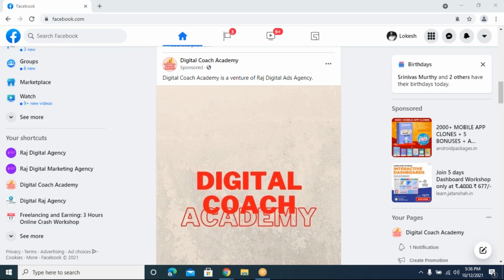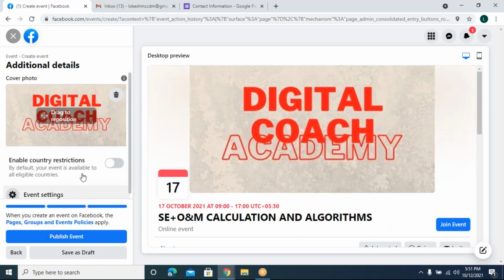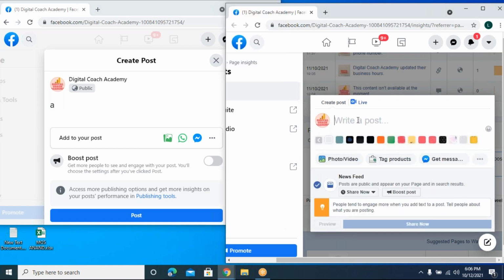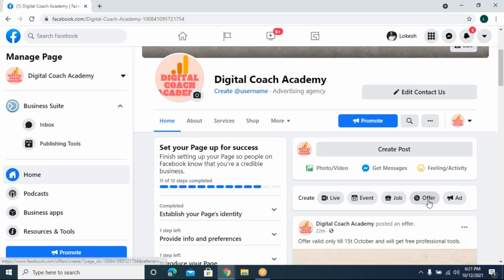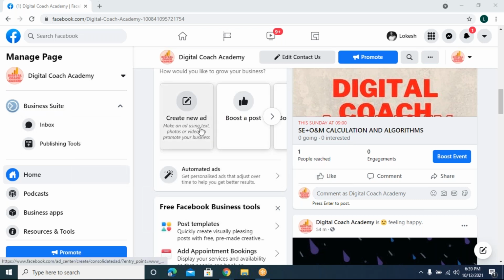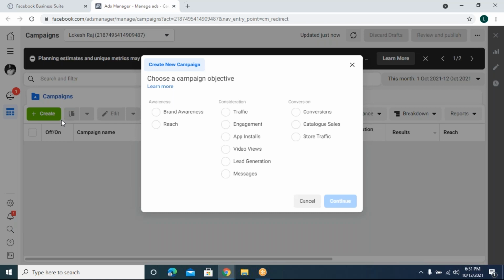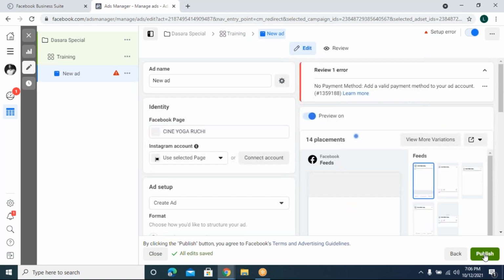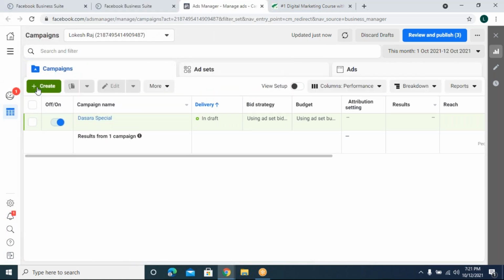Lokeshraj DM 12th Oct mcc